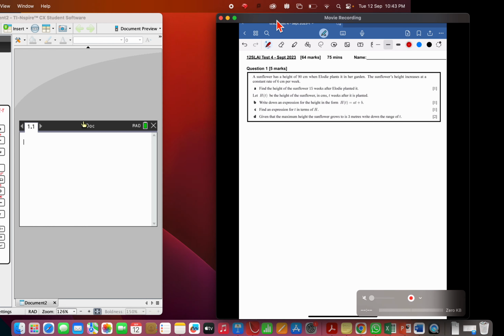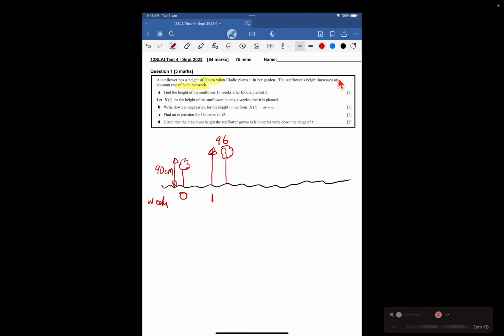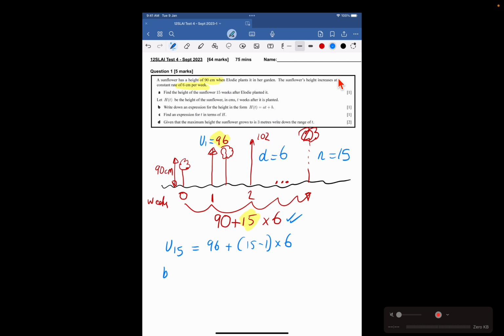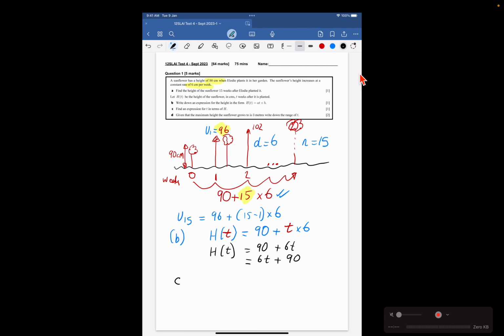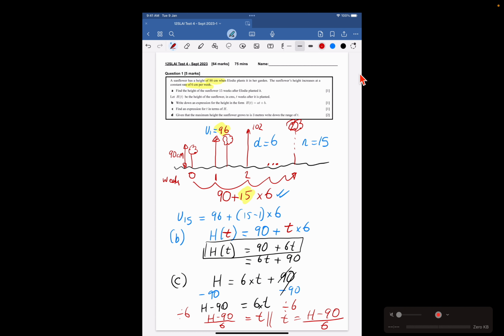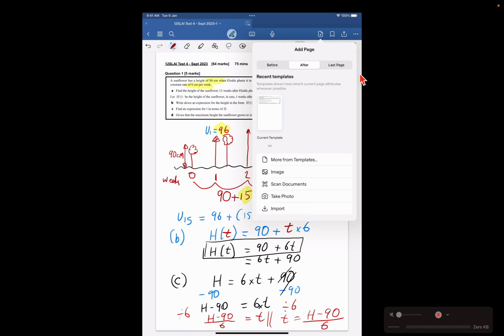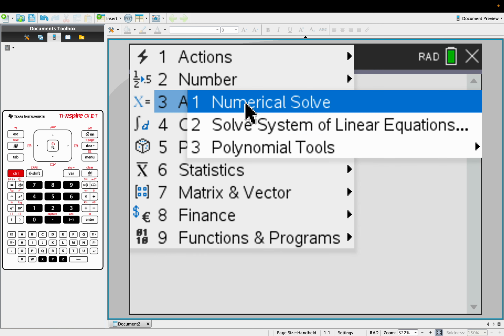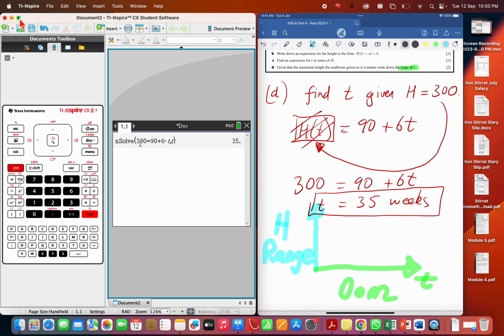2 2 Modeling with linear functions